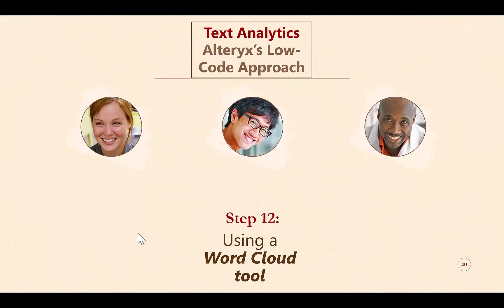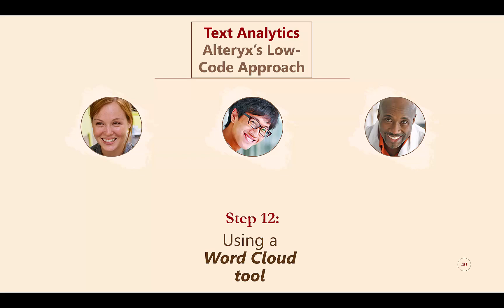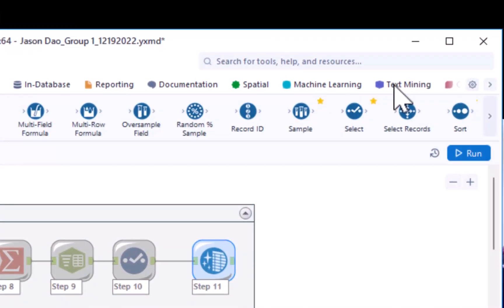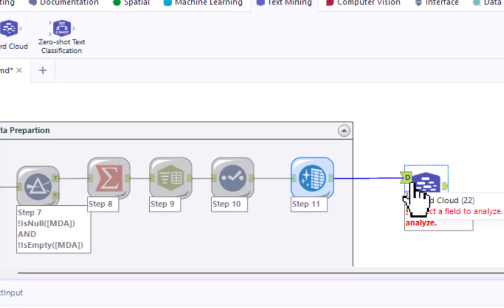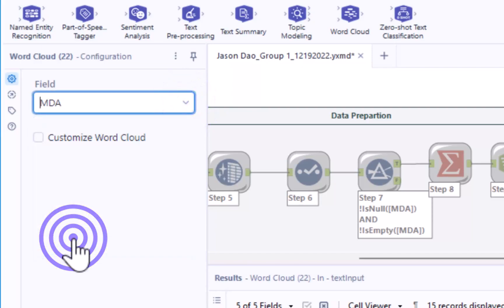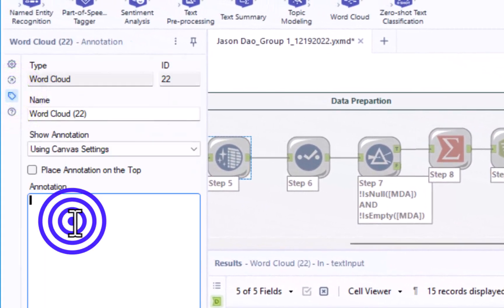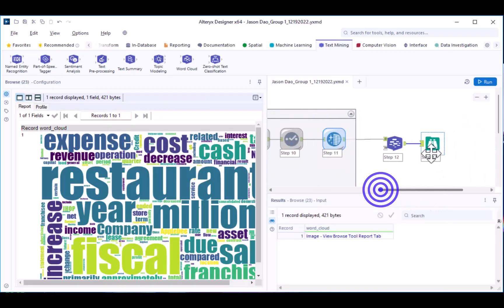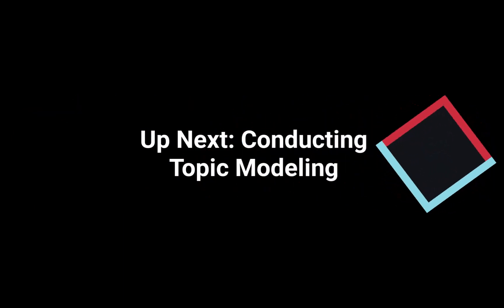Step 12: Creating and viewing word clouds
This video demonstrates the process of using Alteryx's Text Mining Capabilities, specifically, their Word Cloud Tool to create a Word Cloud. This video also demonstrates the use of Alteryx's Browse tool to view the Word Cloud. You need to have Alteryx's Intelligence Suite installed in order to take advantage of this low-code method of creating word clouds.